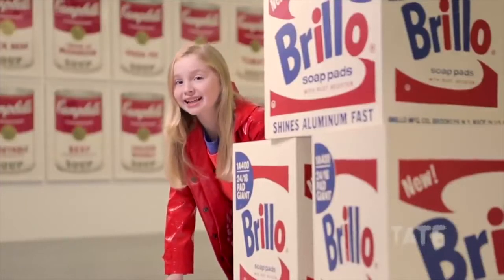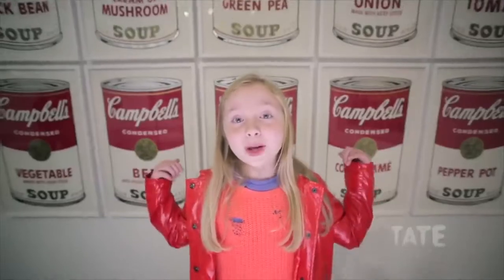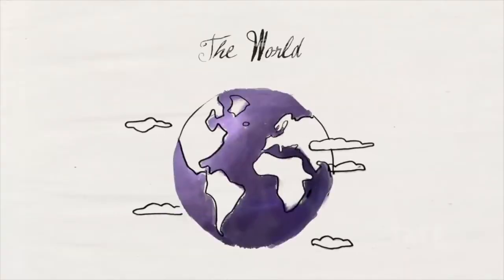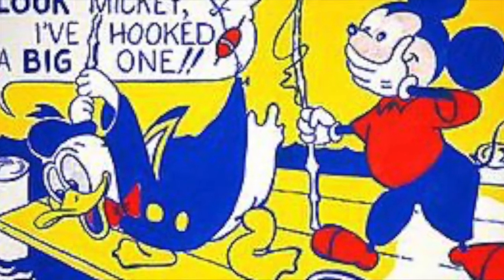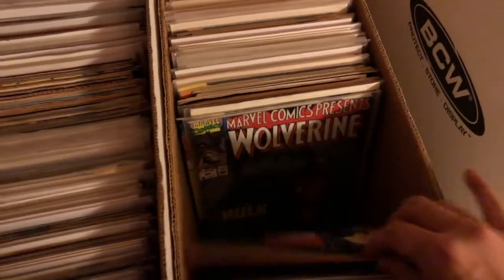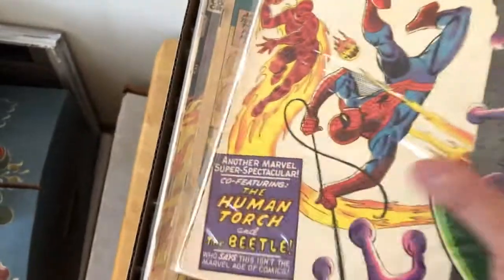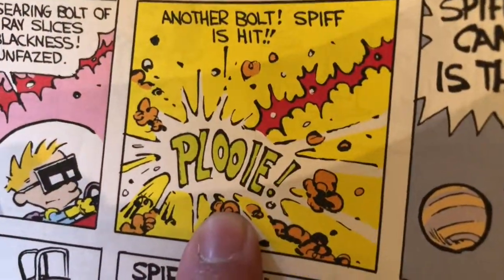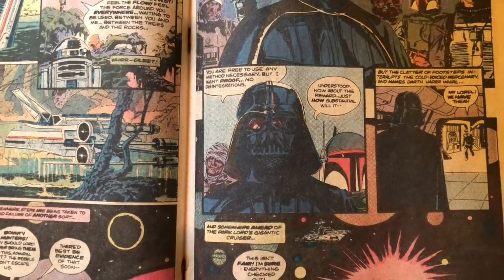DG58ART | Pop Art | Part 1 | Media & Methods Unit